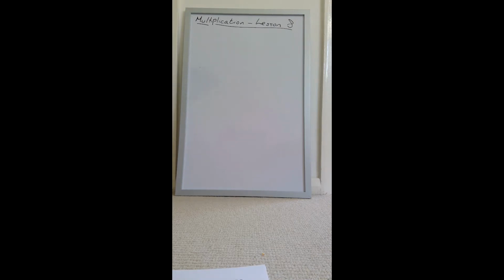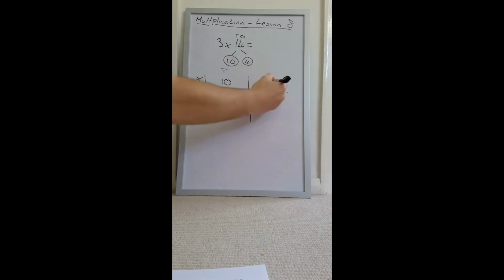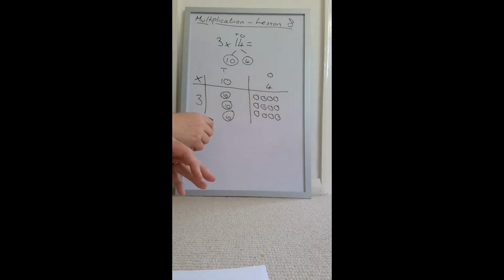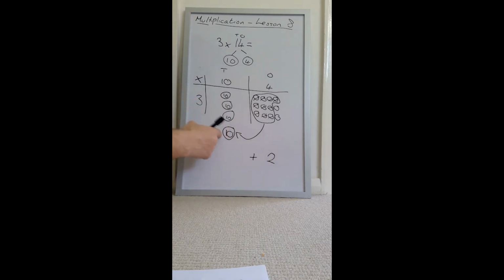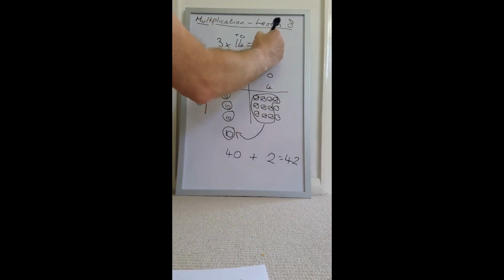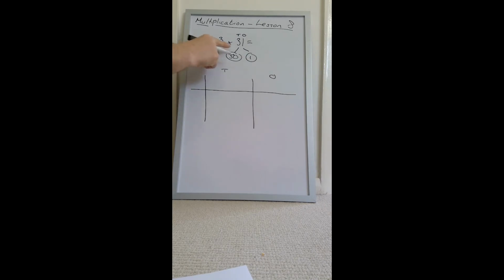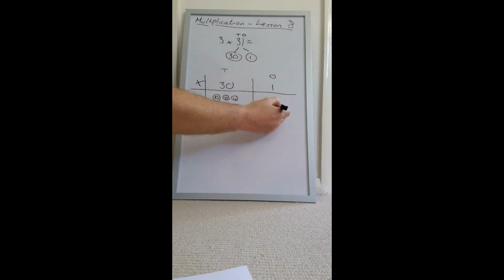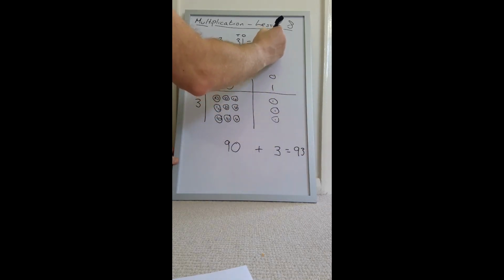Lesson 8 Multiplication Arrays